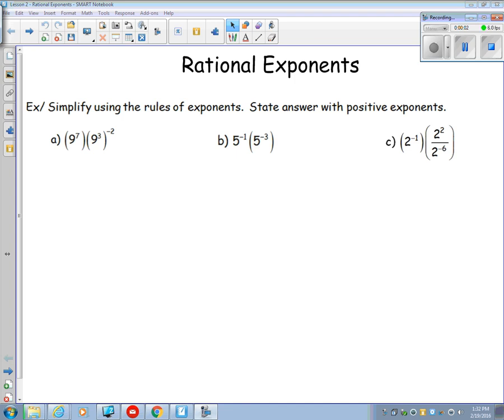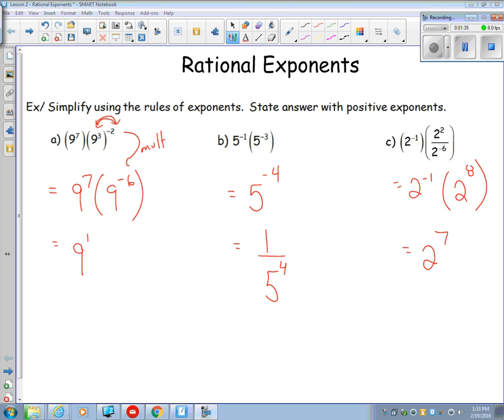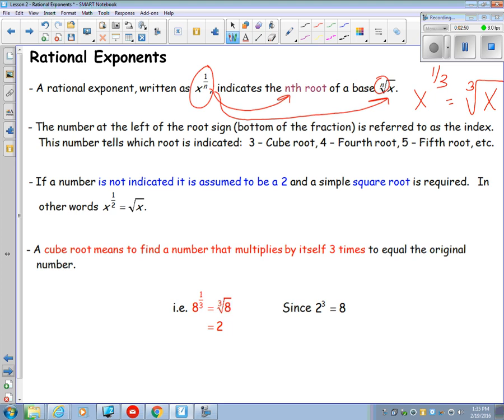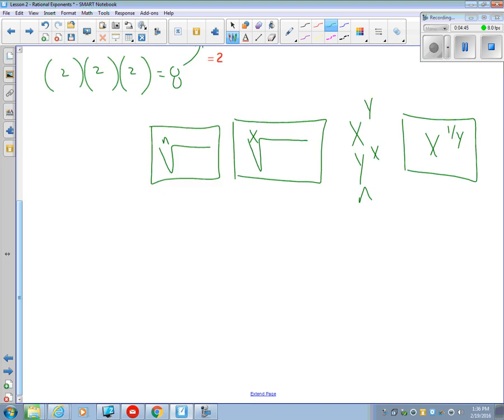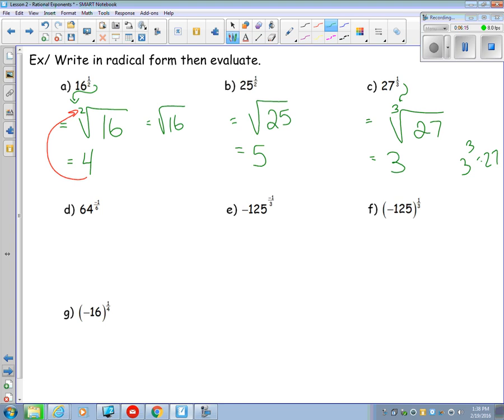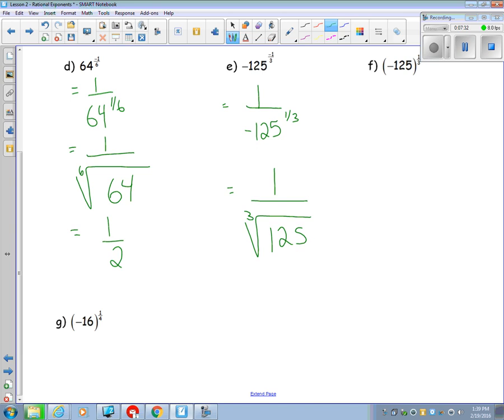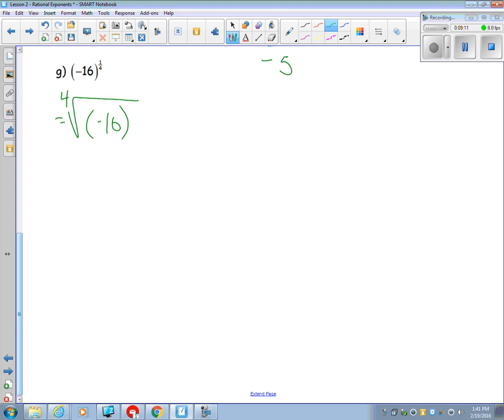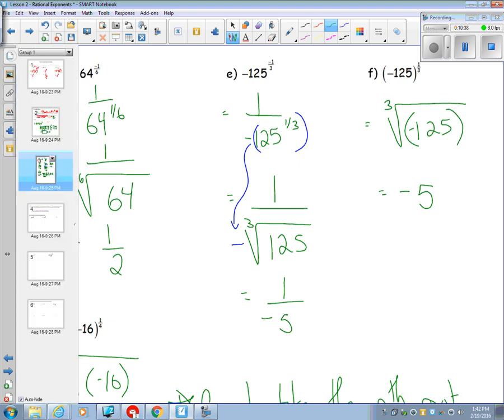Rational Exponents Part 1